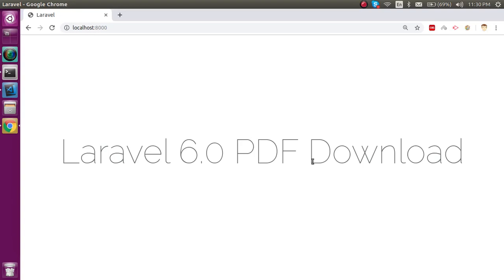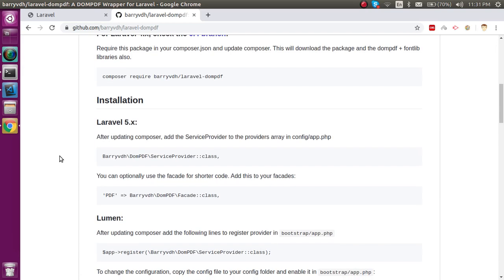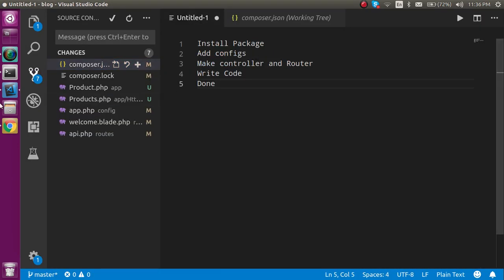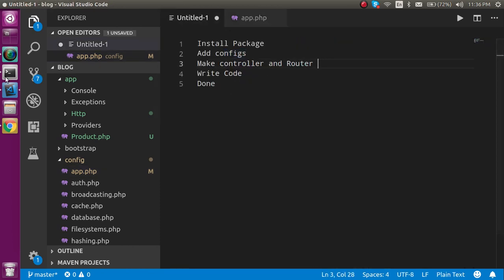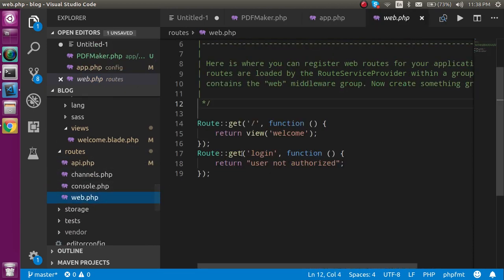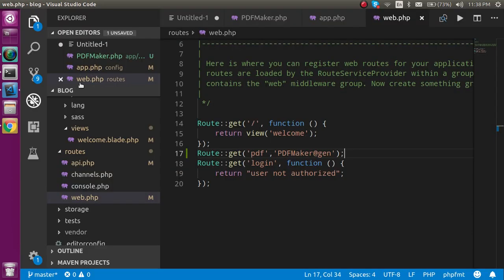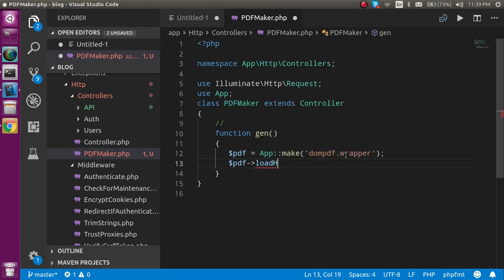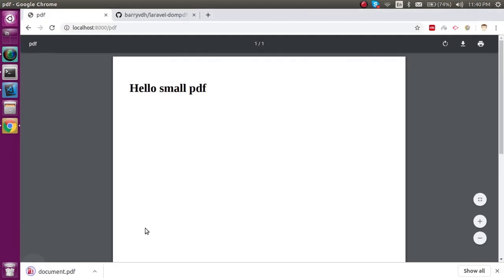Laravel 6 tutorial #30 PDF Generator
In this laravel 6 how to generate and make pdf  with simple example  by anil sidhu.

Points of Video is here
Install Package
Add configs
Make controller and Router
Write Code
Done